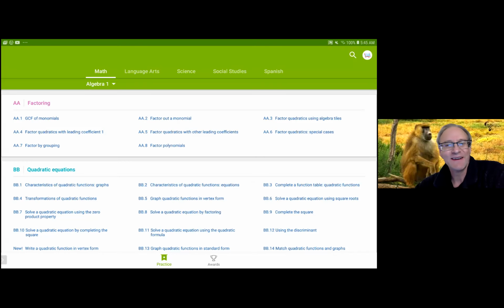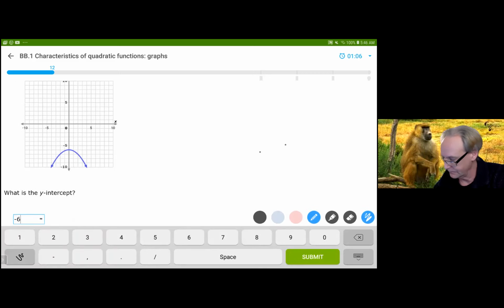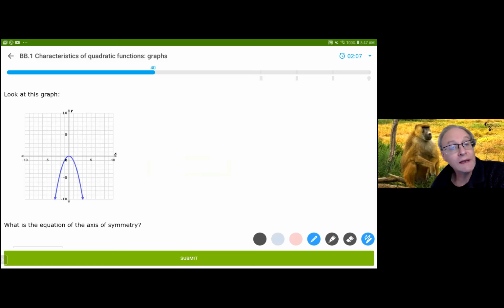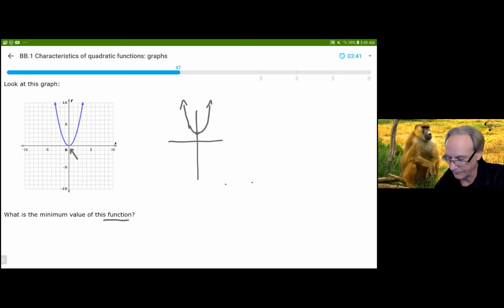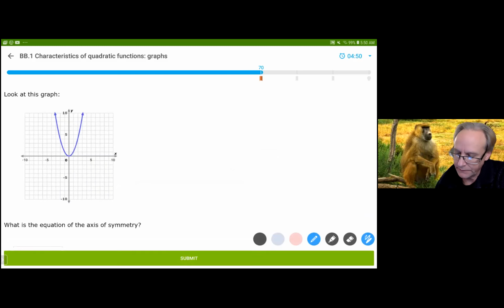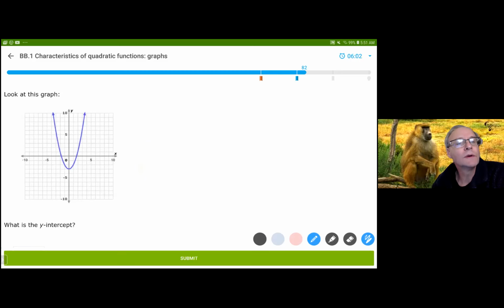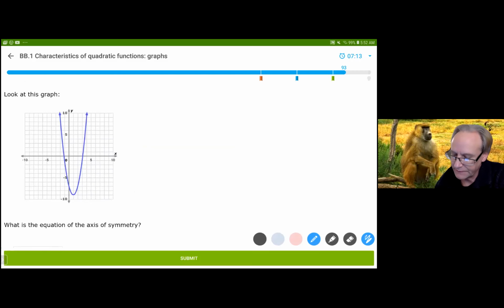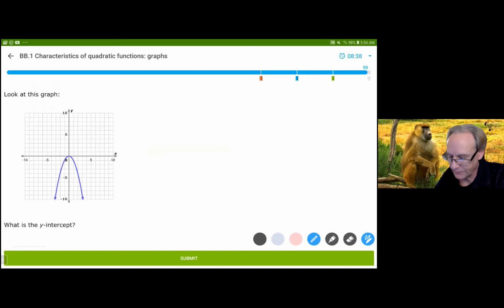IXL Algebra1 - BB.1 Characteristics of Quadratic Functions: Graphs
Given graphs of quadratic functions, students are asked to identify features of the parabola like: vertex, y-intercept, axis of symmetry, maximum, and minimum.